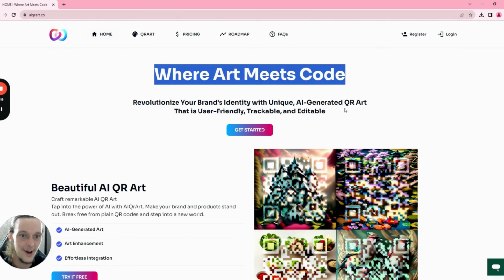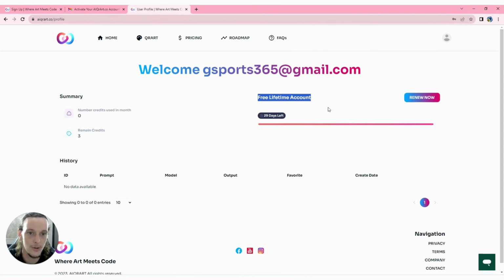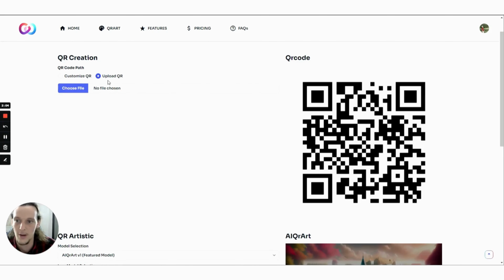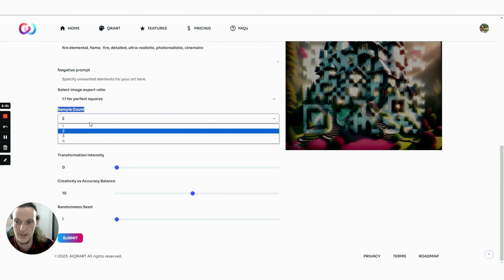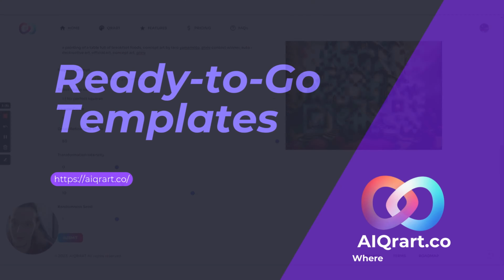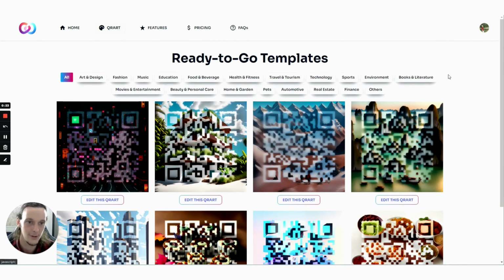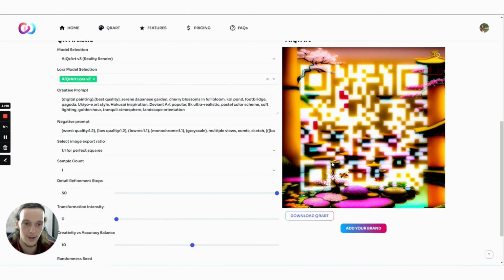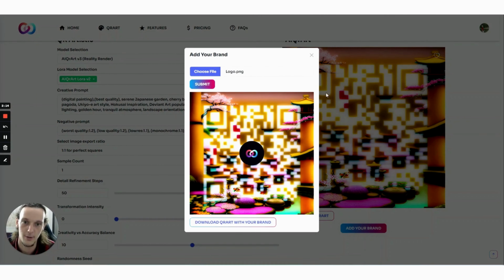AIQRart.co Highlights: Key Features in One Video | AIQrArt 101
Get the best snippets of our platform, all in one video.

Perfect for newcomers wanting a quick overview!